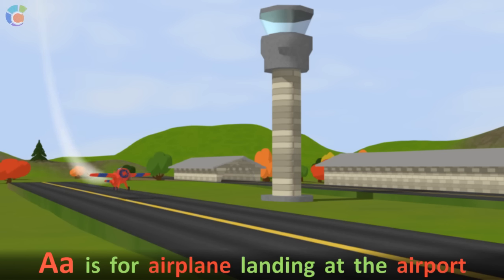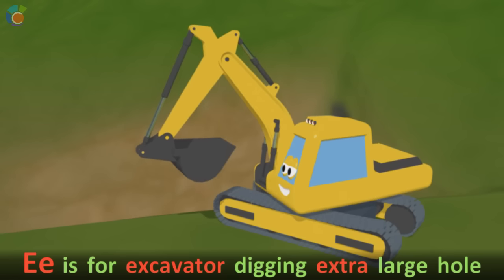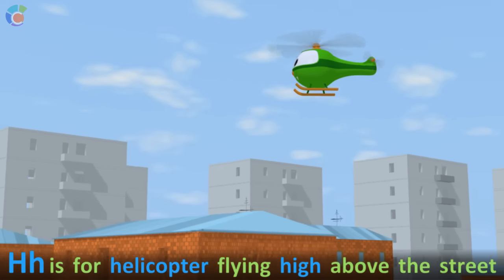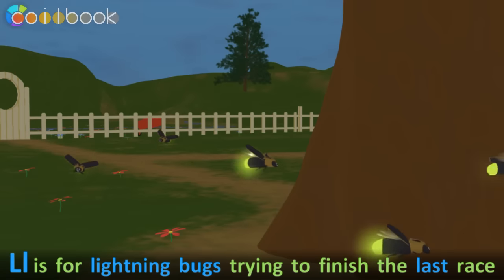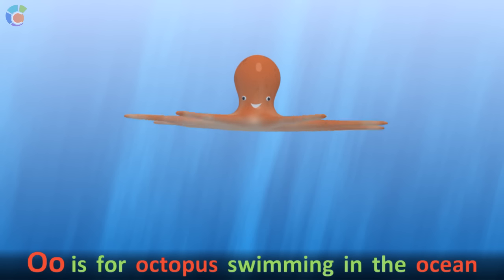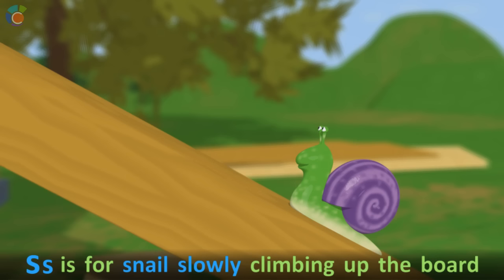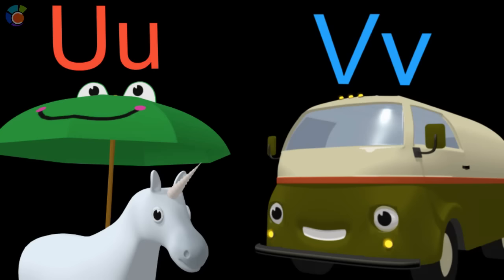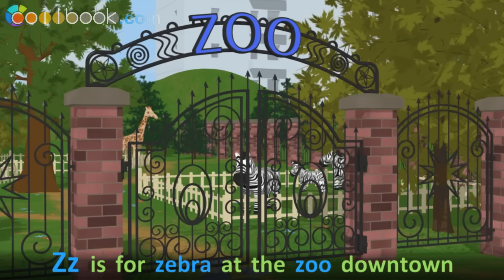Alphabet Song | ABC Song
Very educational animated Alphabet Song for children teaching them not just ONE but TWO words per letter!

Your child will love this song!  Each letter has a short animation helping your child to learn letters and words in a fun way!

- Helps your child learn TWO words per letter
- Shows Consonants letters in blue and Vowels in red
- Each letter has a short cartoon animation
- Subtitles on the bottom
- Shows both upper case and lower case letters
- Great rhyming lyrics created by coilbook™
- Great music

Lyrics written by coilbook™

A is for airplane landing at the airport
B is ball bouncing on the carport,
C is for crane lifting heavy concrete blocks
D is for dog barking at the dirty socks,
E is for excavator digging extra large hole
F is for fire truck fighting flames of burning coal,
G is for grapes that I gladly like to eat
H is for helicopter flying high above the street,
I is for igloo full of tasty ice-cream cones
J is for jar of jam answering the phones,
K is for key and kite flying straight to outer space
L is for lightning bugs trying to finish the last race,
M is for map of treasure hidden under mummy's tomb
N is for noisy nails helping build my neighbor's room,
O is for octopus swimming in the ocean
P is for paintbrush painting in motion,
Q is for queen sewing the quilt
R is for robot that had to be rebuilt,
S is for snail slowly climbing up the board
T is for train telling people: "ALL ABOARD!"
U is for umbrella hiding the unicorn from the rain
V is for van pulling the vehicle with the chain,
W is for wheel rolling down all the way
X is for xylophone going through an x-ray,
Y is for yellow yo-yo that I bounce up and down
Z is for zebra at the zoo downtown.

Also checkout our other cool educational videos with Shawn the Train

This material protected under International and Federal Copyright Laws and Treaties. Any unauthorized copy or use of this material is prohibited. No part of this video may be reproduced or transmitted in any form or by any means, electronic or mechanical, including photocopying, recording, or by any information storage and retrieval system without express written permission from coilbook ™.